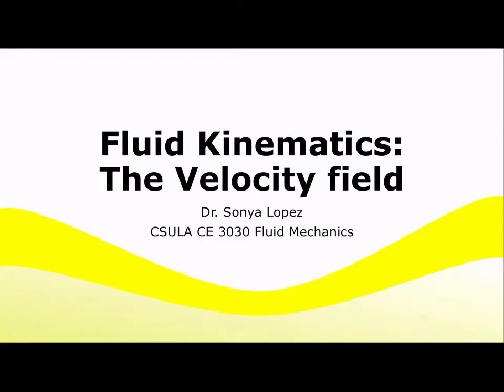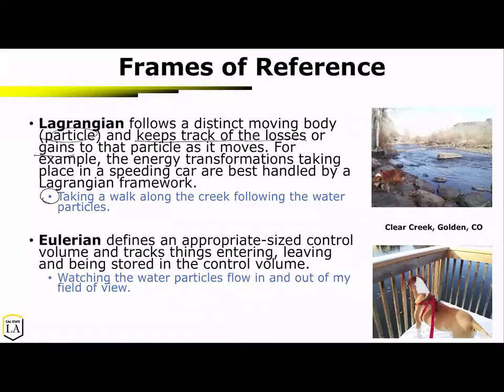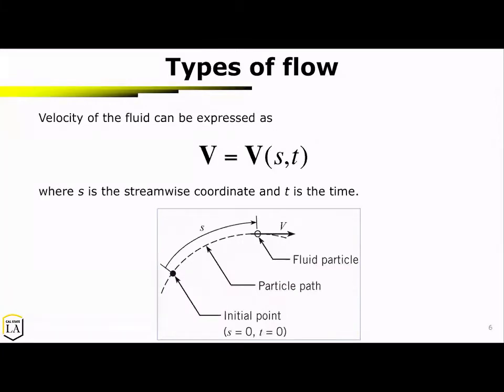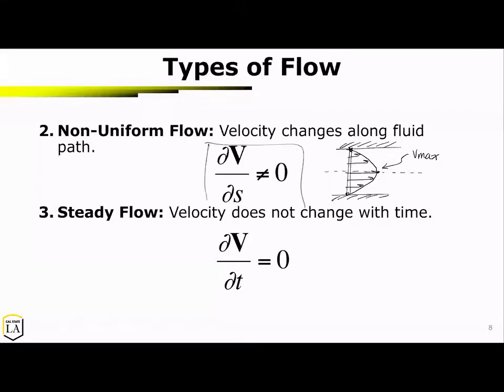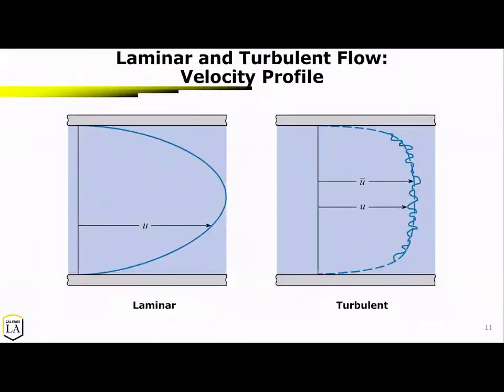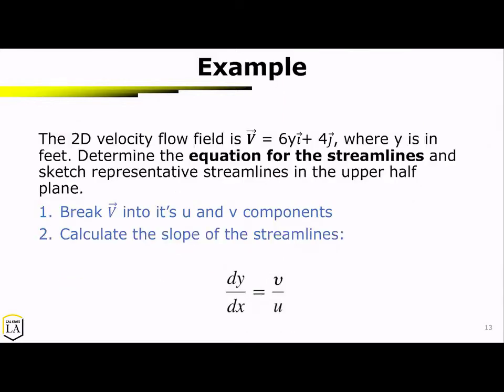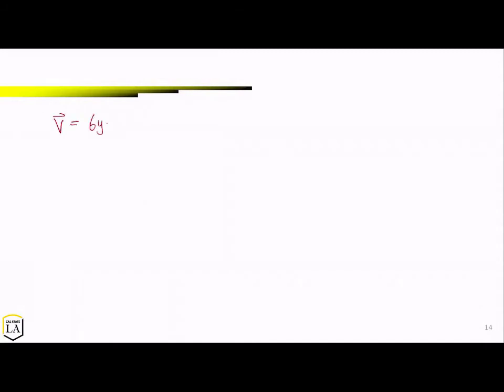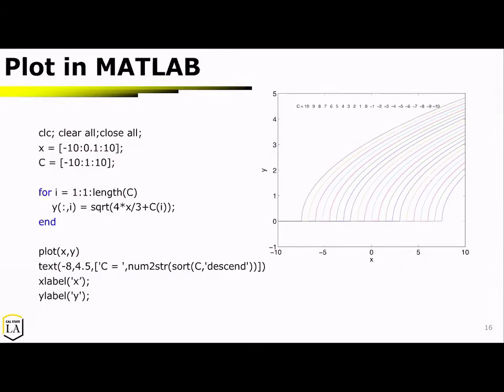Fluid Kinematics: The Velocity Field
This part 1 of the Kinematics discussion where are focus on defining the velocity field, walk through how to generate streamlines, and define stagnation points.